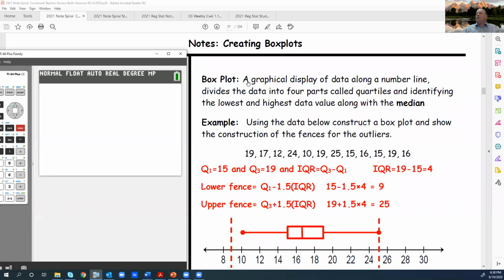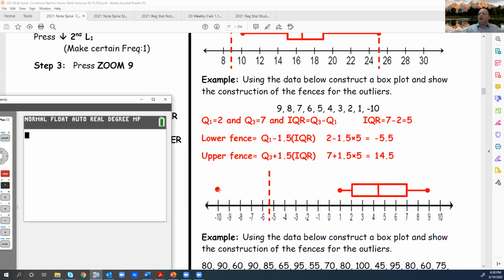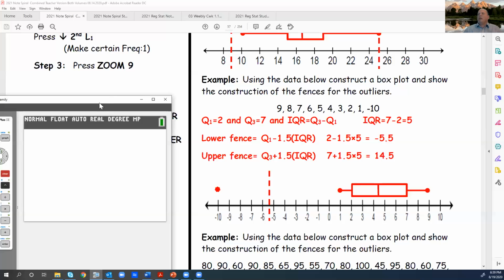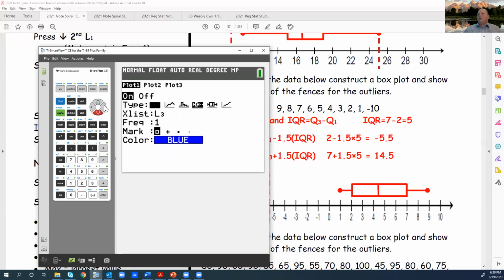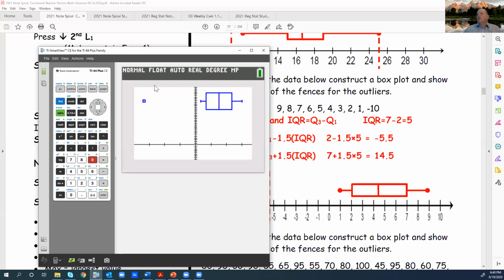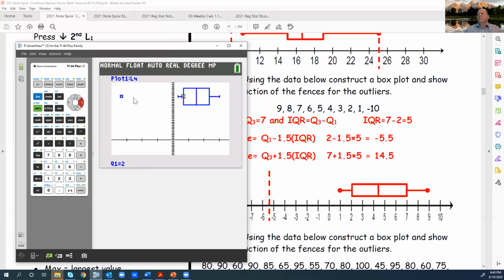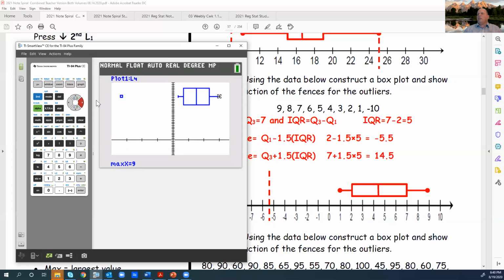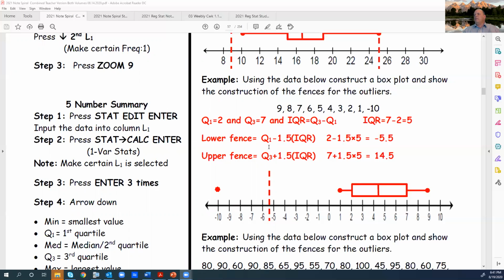10 Page 57 Creating Box Plots Example 2